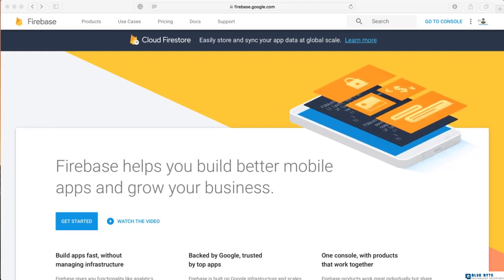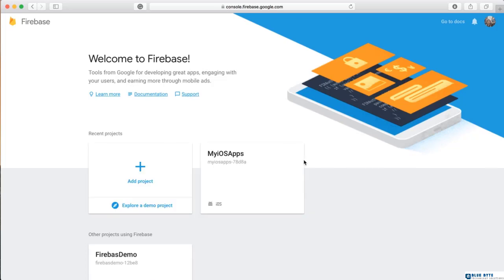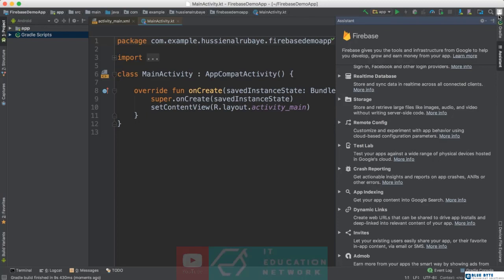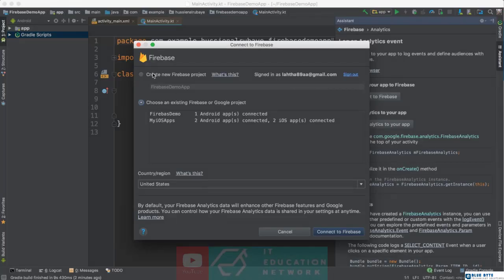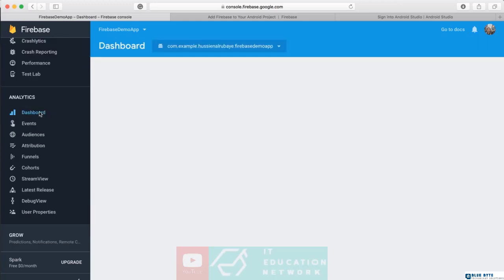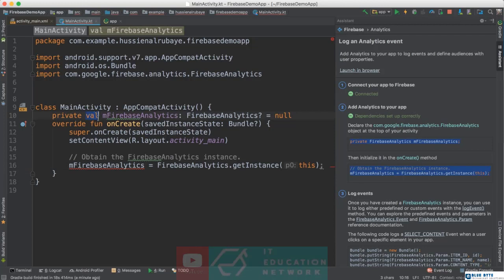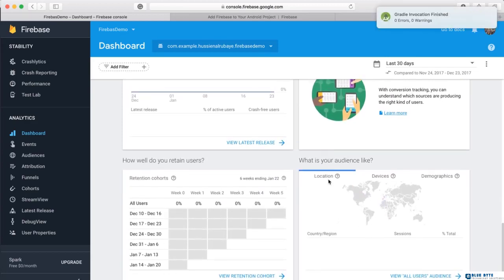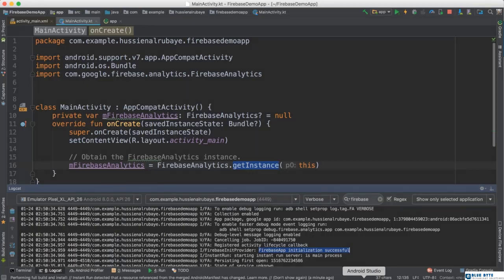Kotlin android tutorial - 59 - What is Firebase and Connect to Firebase